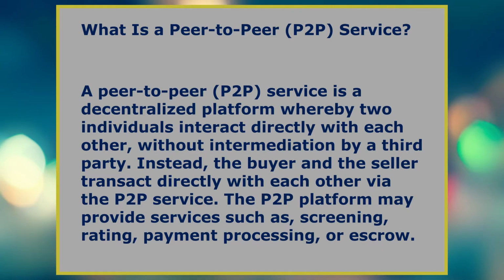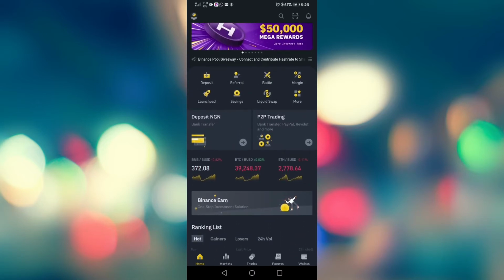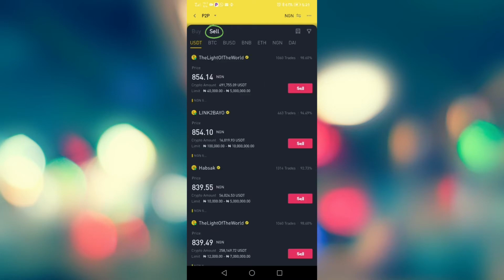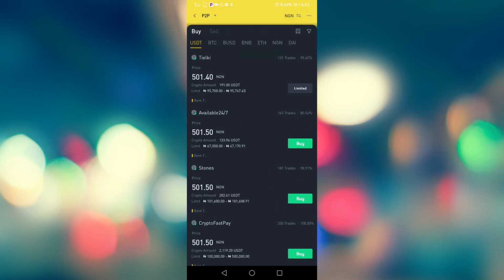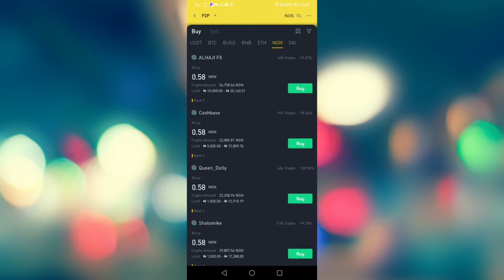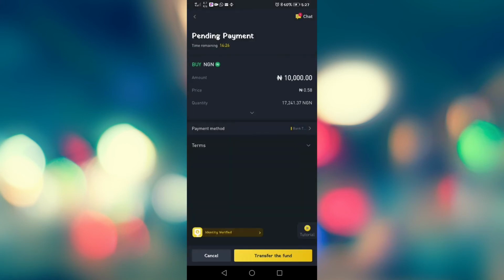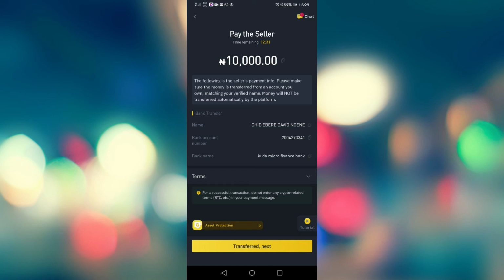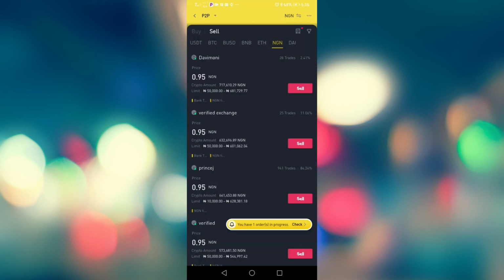How to Use P2P Trading to Credit Your Binance's Account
Use Binance P2P to buy bitcoin and other cryptocurrency in Nigeria at 0% fees.

Binance P2P is the latest product of the Binance Ecosystem. Binance is the largest cryptocurrency exchange in the world and has supported Nigerian Naira deposits since October 2019. In this video, I will explain what P2P means  and show you, how you can use it to credit your Binance's Account.

Binance P2P is the peer-to-peer marketplace of the Binance ecosystem. P2P connects buyers and sellers directly. For example, a buyer in Nigeria can find sellers in his country interested in selling bitcoin for payment via bank transfer.

2. Verify your account.
3. Enable SMS authentication
4. Add payment method.

5. Start trading.